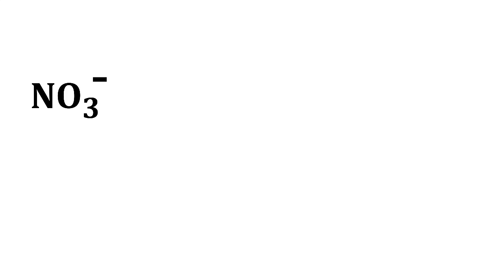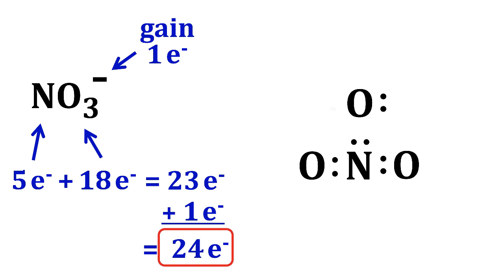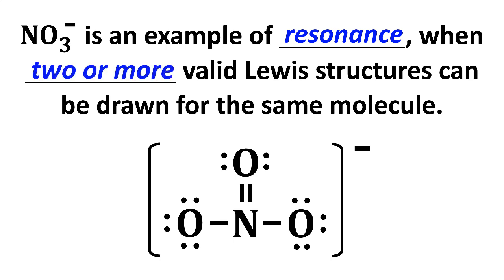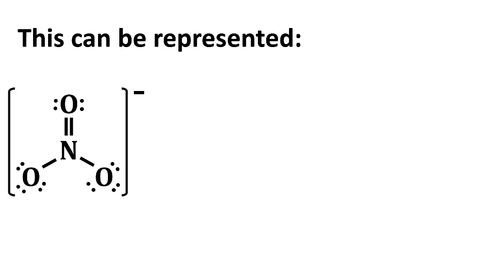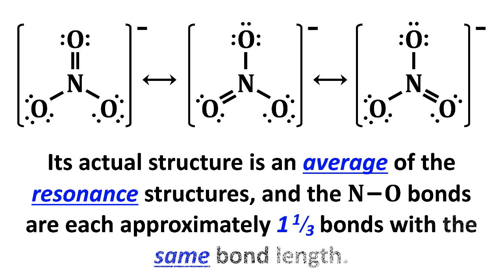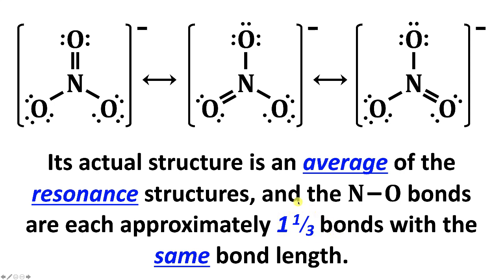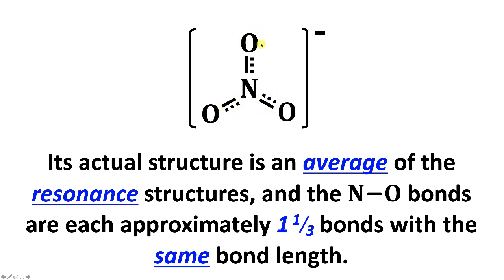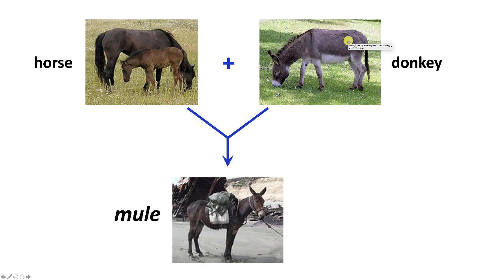Intro-to-Resonance-F19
Introduction to the concept of resonance structures